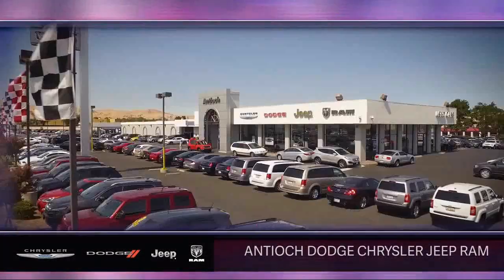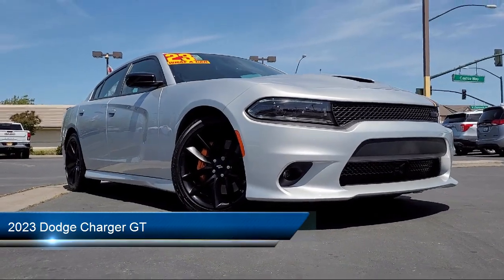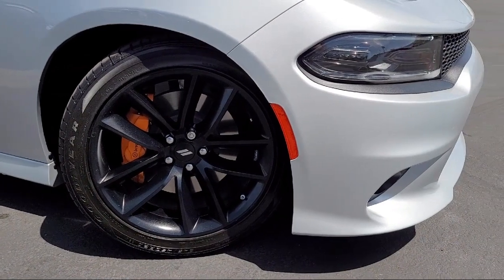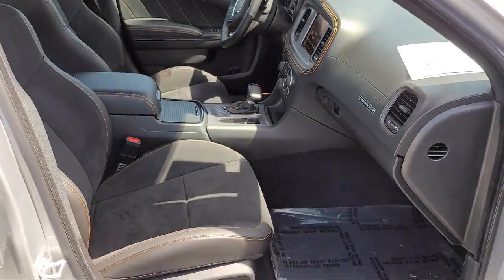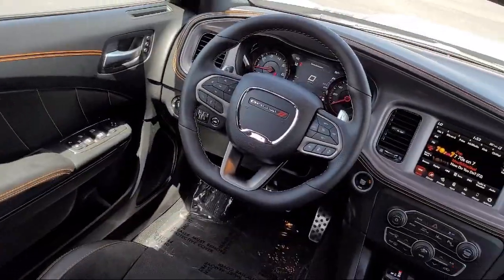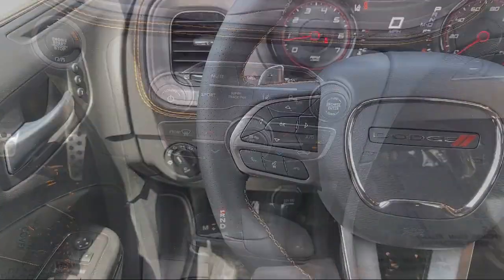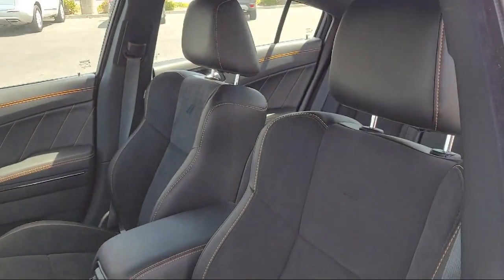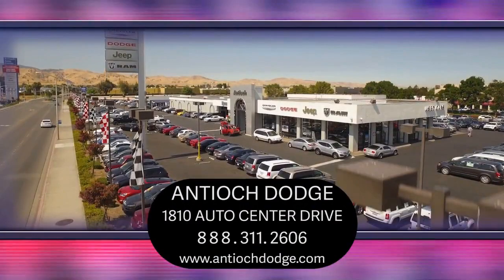2023 Dodge Charger GT Antioch Pittsburg Brentwood Concord Walnut Creek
2023 Dodge Charger GT Stock Number: U31036 Vin:2C3CDXHG2PH508573.